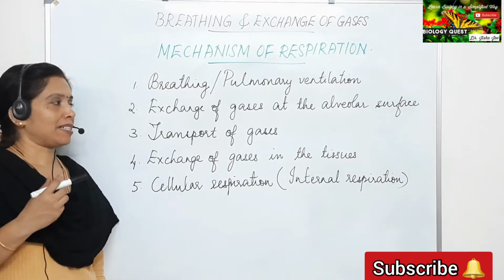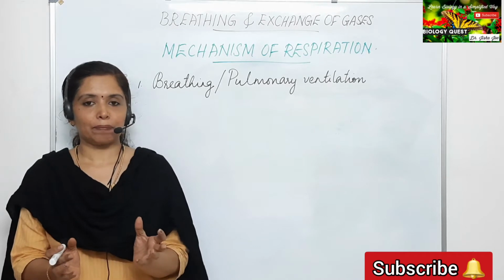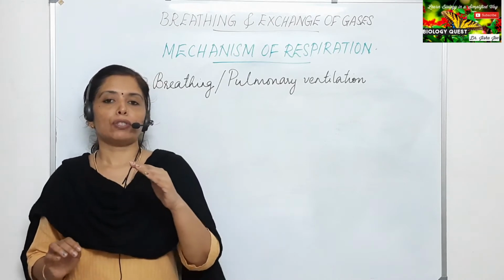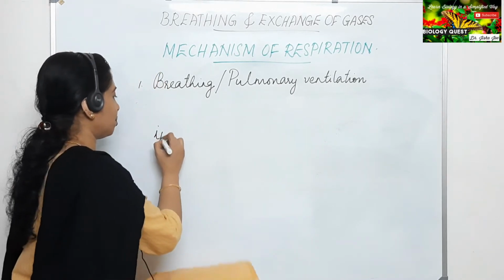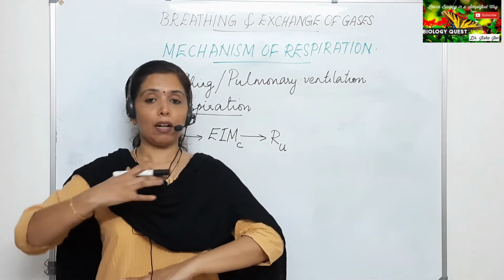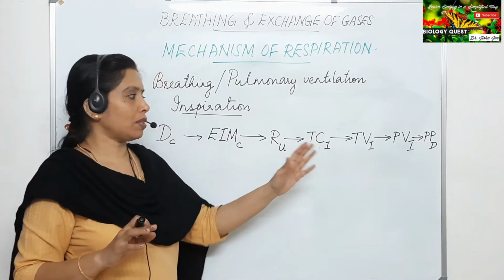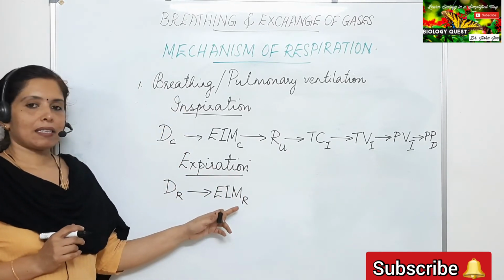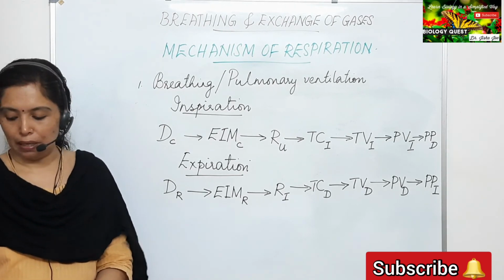Mechanism of Respiration | Breathing | Class 11 Biology |NCERT | NEET | Dr. Jisha Joe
In this video, Jisha ma'am is giving a detailed description of the mechanism of breathing. Classes are handled by Biology expert Dr. Jisha Joe, M.Sc., M.Ed., Ph.D., having an experience of 20+ years in the teaching field.